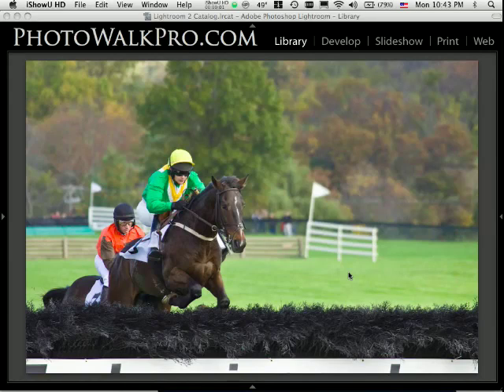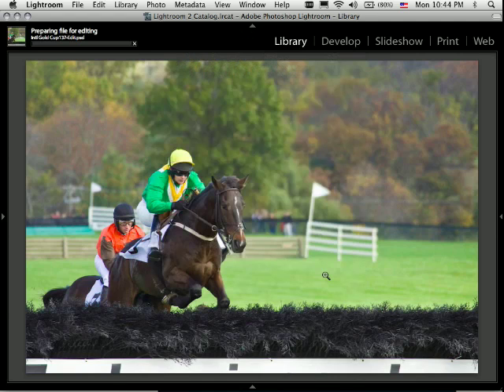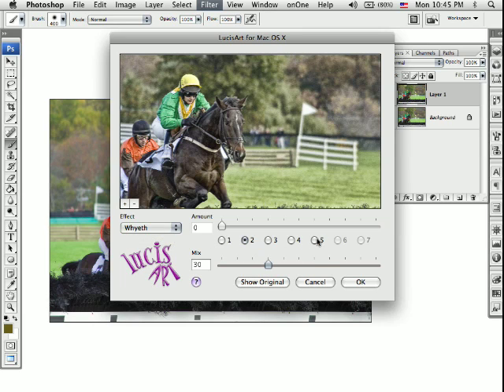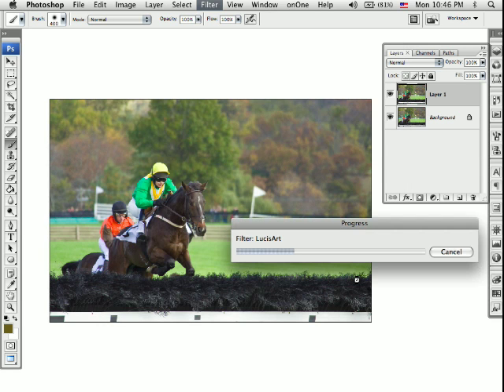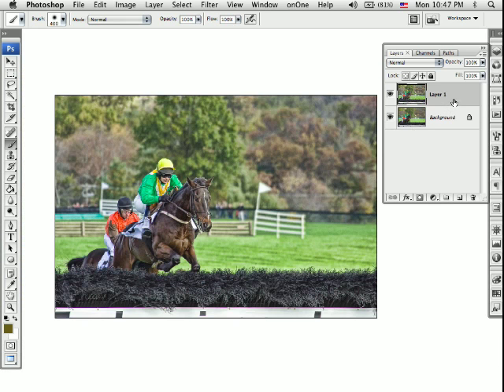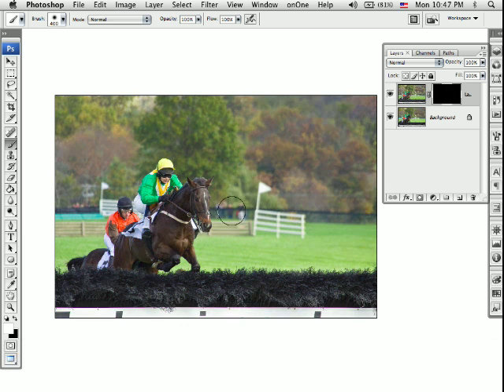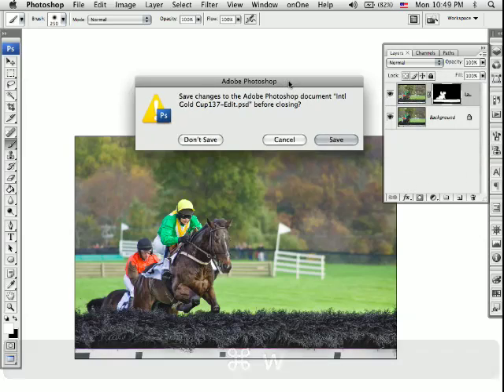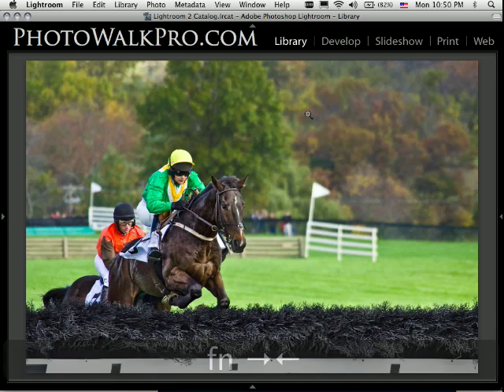Using Lucis Arts to Add Some Punch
I processed some images using Lucis Arts plug-in in Adobe Photoshop.  This is a quick look at the process.